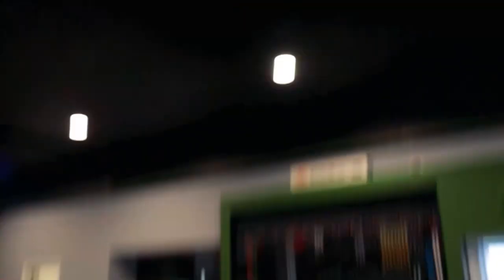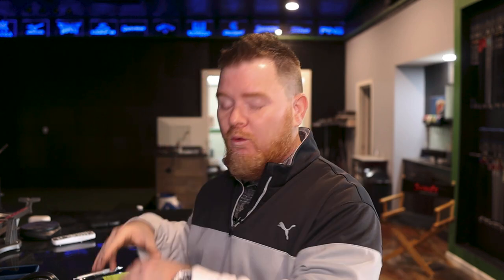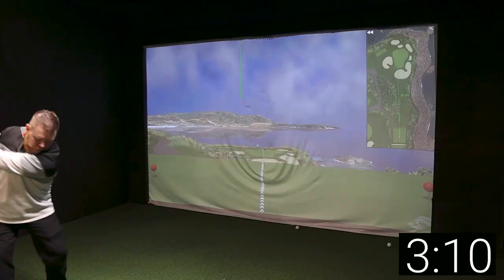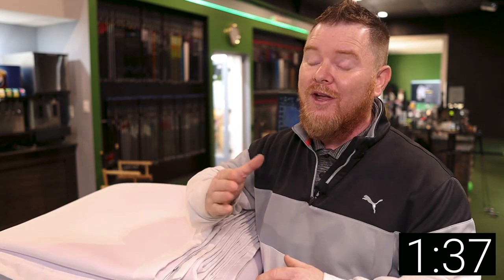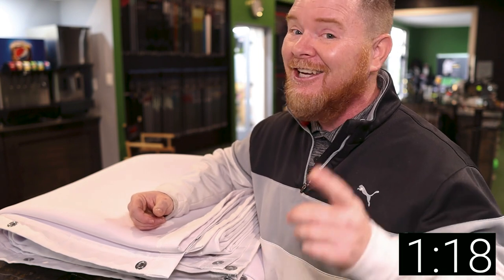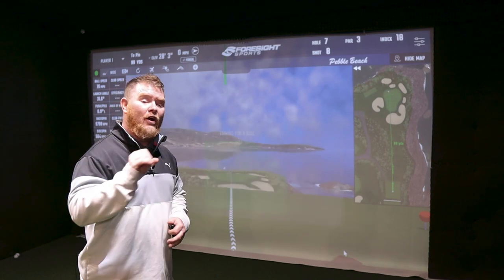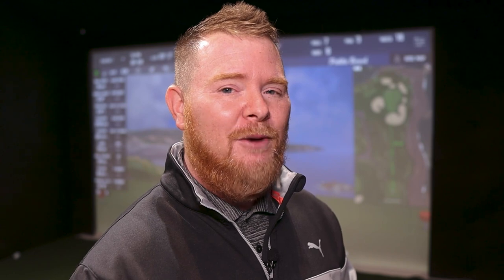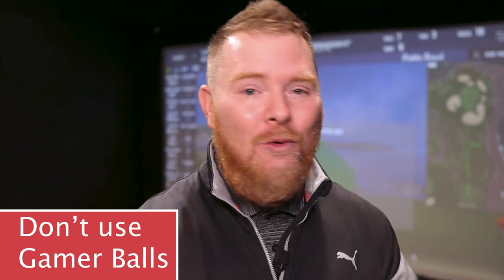Indoor golf simulator setup, Which Impact Screen should you get?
Ep. 43 - TIP of Week - In this video we share some advice on how to pick out your next impact screen for your in home simulator setup. So if you ever wondered where these high end fitting studios get their impact screens, or if you were ever curious on which ones look, sound, and perform the best all without sacrificing the quality, then this video is just for you.
Where to get?

Video Release Schedule:
Right now we are following a twice a month release schedule as we are currently working on a couple of big projects here at the Golfshop, and our goal to ramp backup will resume to weekly releases, and perhaps twice a week once they have been completed.

More About Us:  We've been building and fitting clubs for the better part of 13 years, and what once started out in the basement of our house has now turned into a Professional Club Fitting business that rivals the likes of some of the more notable ranked Club Fitting Companies out there like: Club Champion, Golftec, TrueSpec, and TXG to just name a few.

Current Fitting Matrix: Callaway, Cobra, Cleveland, Mizuno, Miura, Ping, PXG, Srixon, Taylormade.  Hopefully one day we will add Titleist.

Questions:  We respond to every question within 24 hours, so if you have any questions about todays video then just leave your comments in the remarks.

Feedback: We welcome all Feedback and suggestions.